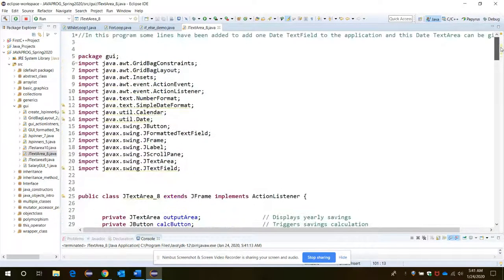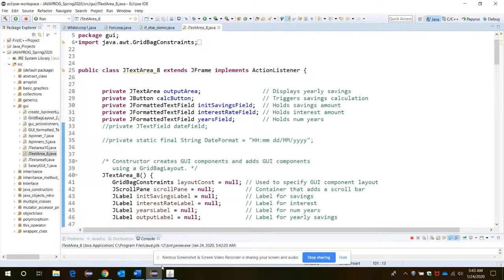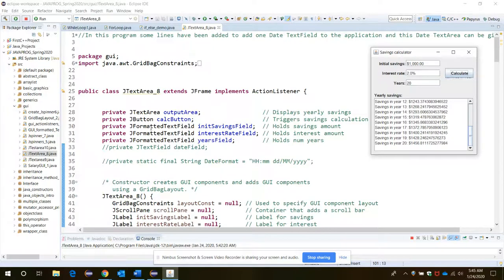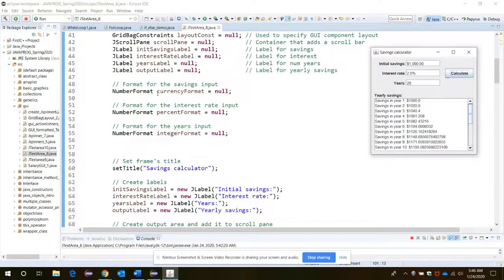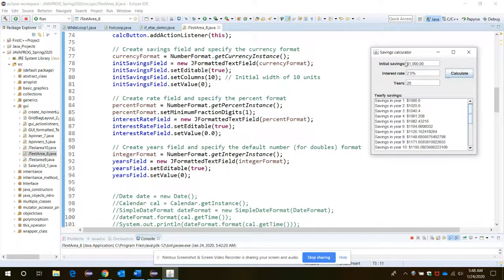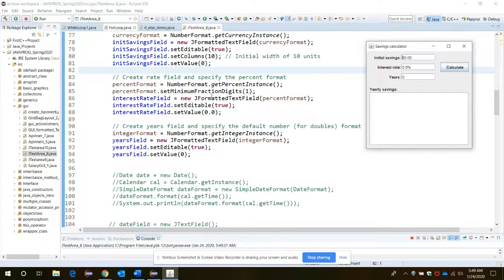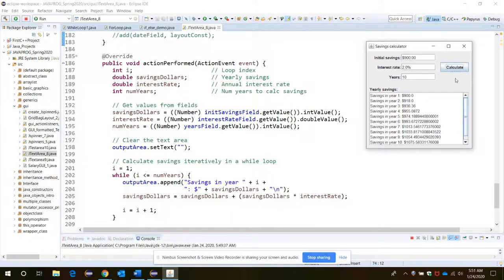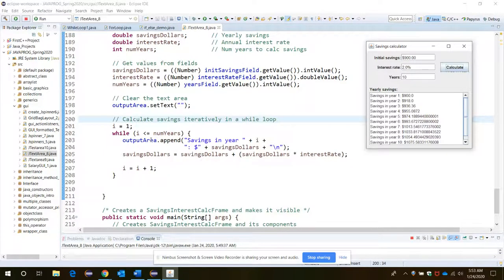JTextArea -JAVA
Displaying multi-line text in a JTextArea.